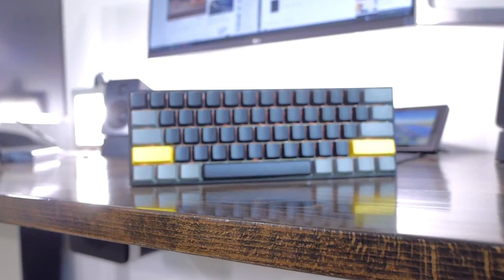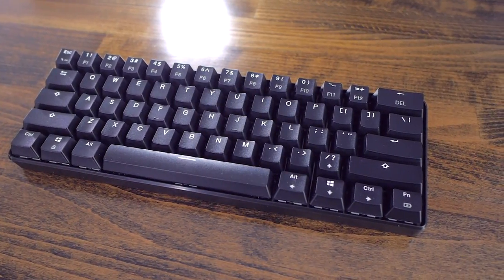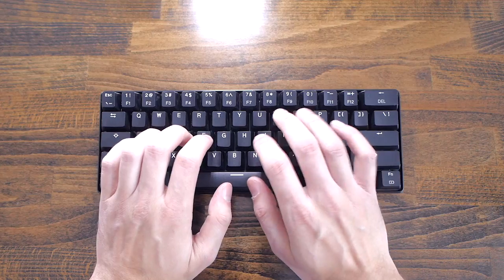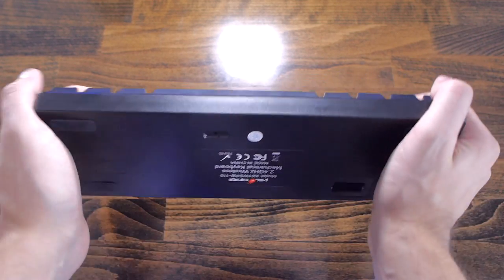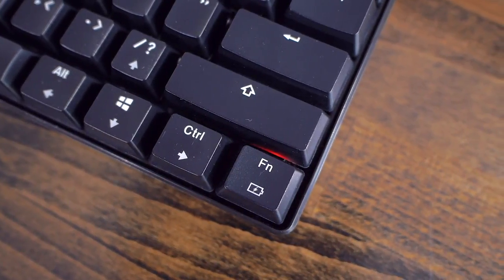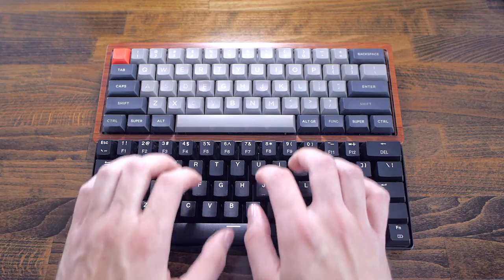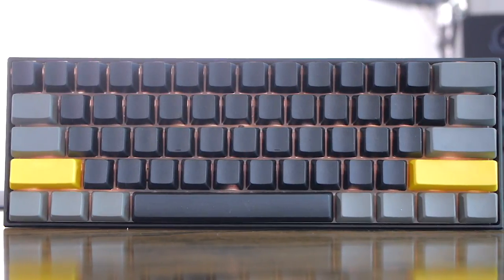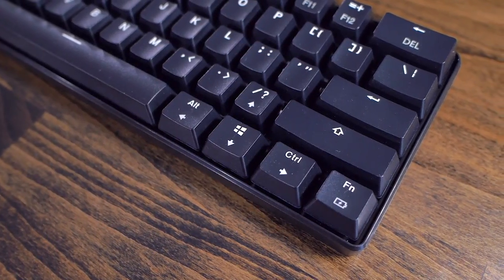Wireless 60% Mechanical Keyboard Under $40? ~ Velocifire Mini Review